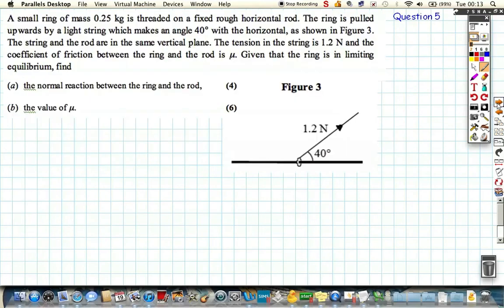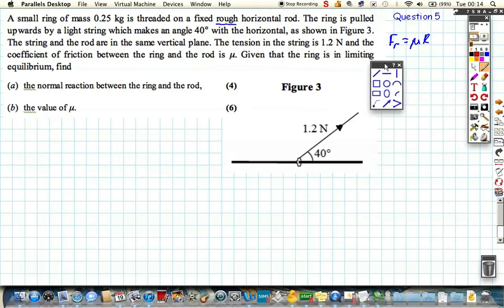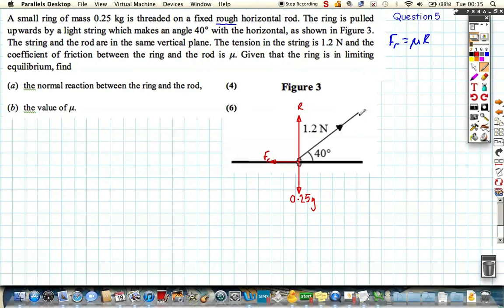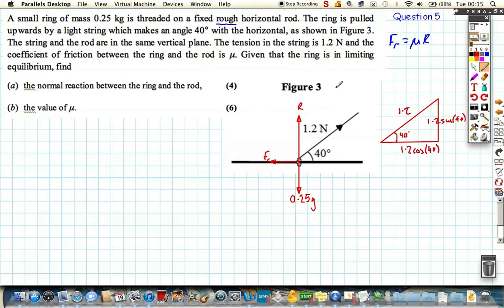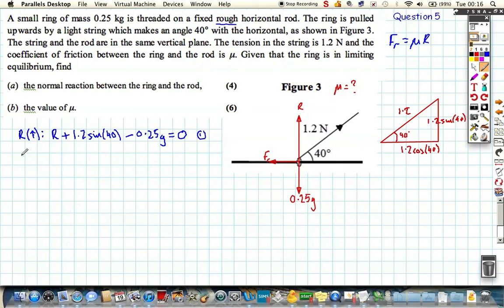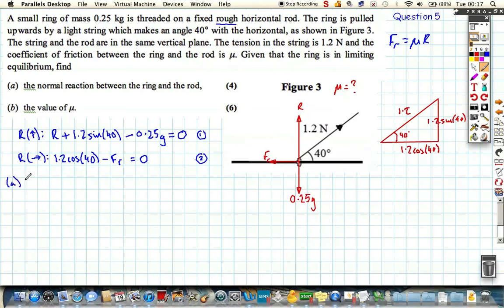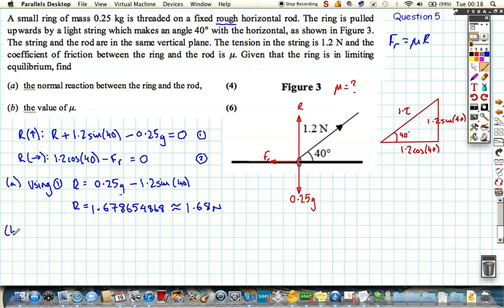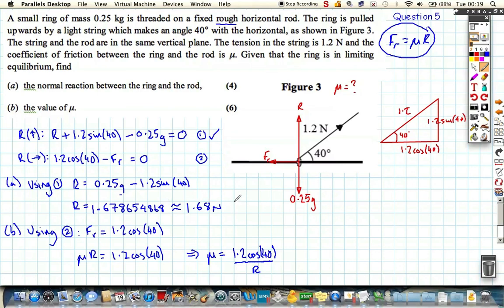M1 2007 June Q5